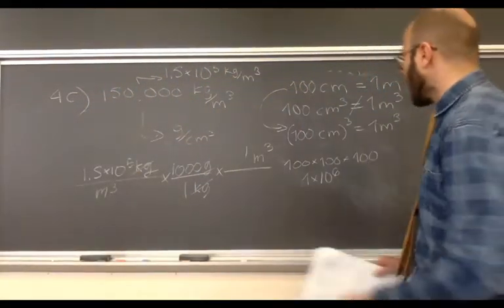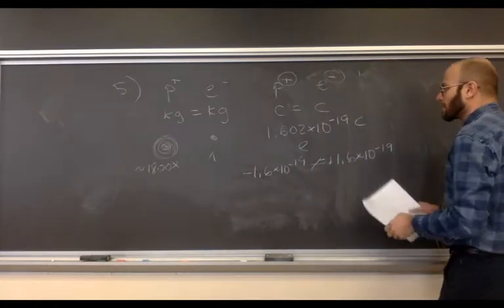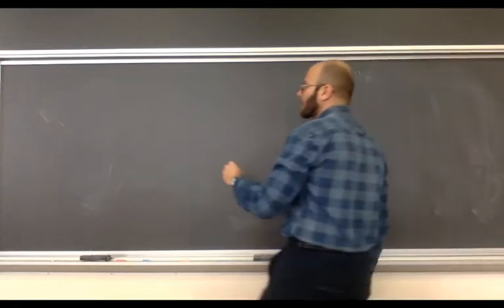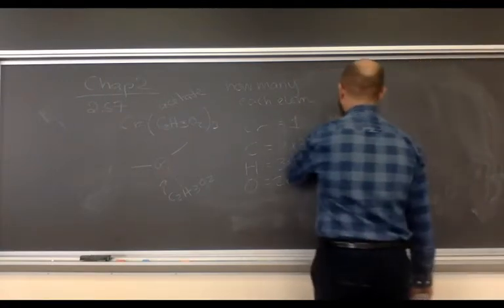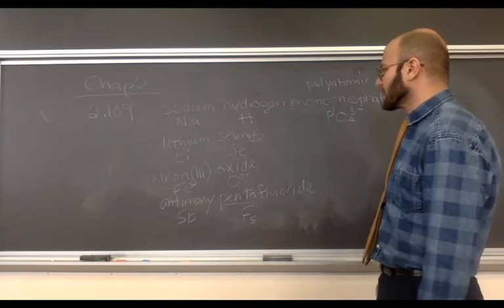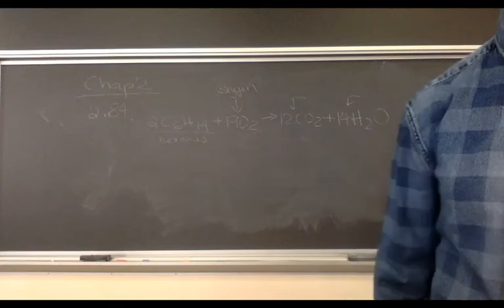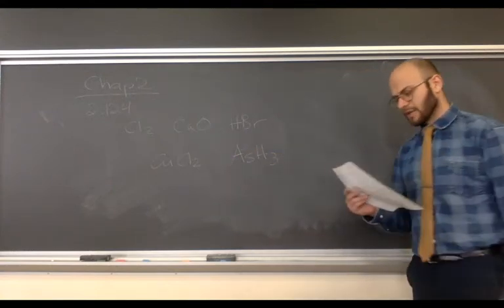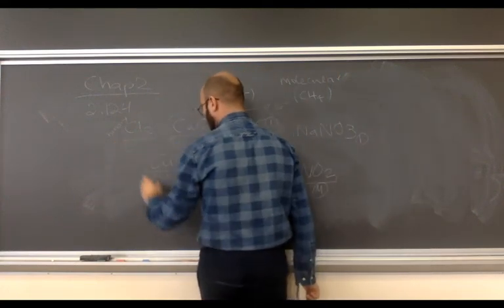Problem Session 2 Part 2 Chapter 2 and Exam 1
Problems from Chapter 2 focusing on naming and reactions